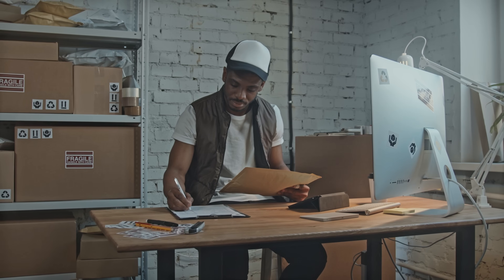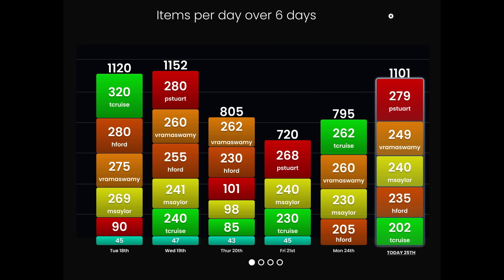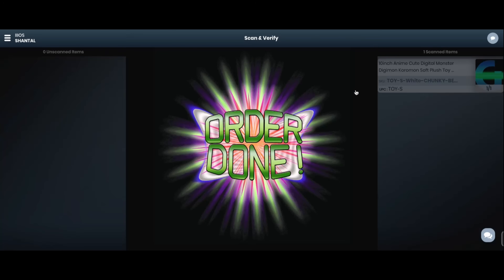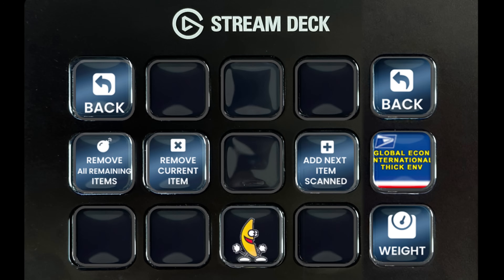Ultimate Shopify pick-pack barcode scanning workflow - Live User Stats Dashboard & Voice Picking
If you're a Shopify seller and you want to dial in perfect pick-pack accuracy WHILE scaling your fulfillment volume, GroovePacker's latest features are the unfair advantage your team needs. Mention this video when you sign up to claim free lifetime access to our Voice Picking add on!